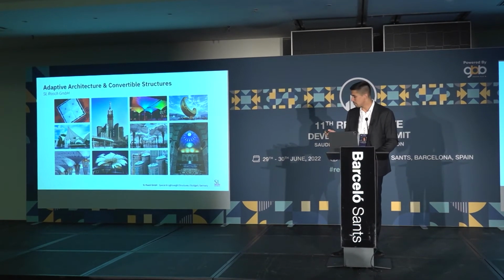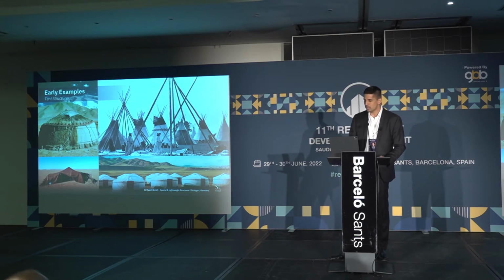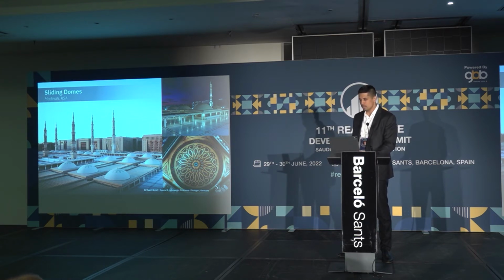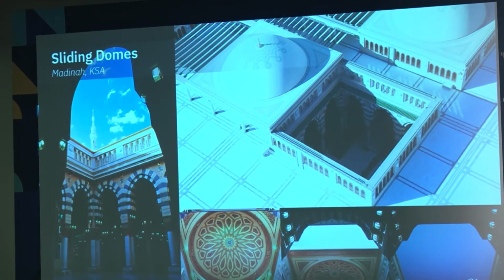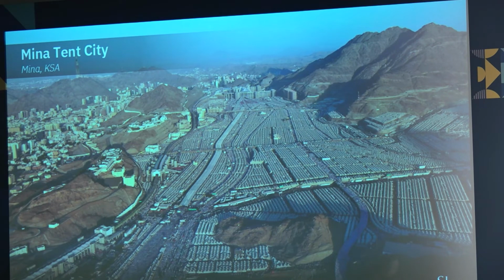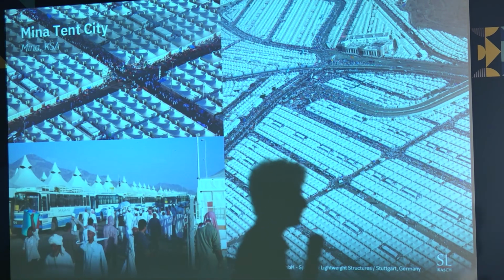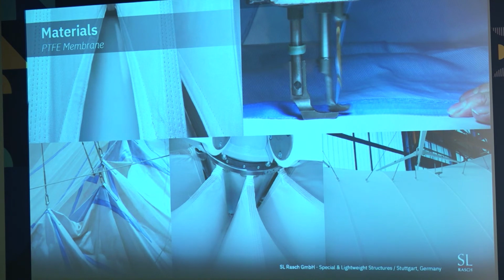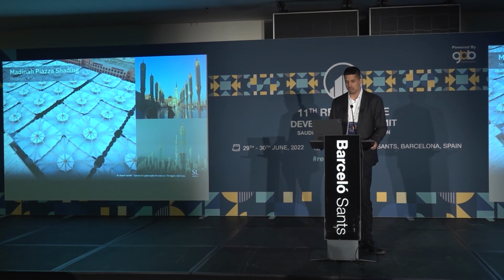Adaptive Architecture by Mustafa Bodo Rasch, CEO, SL Rasch GmbH | RED Summit - Saudi Arabia | Europe